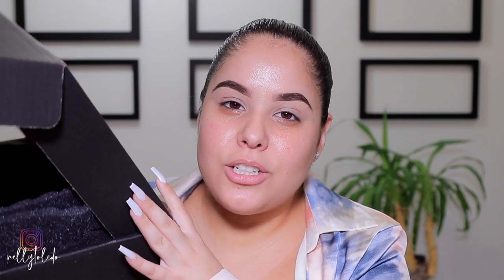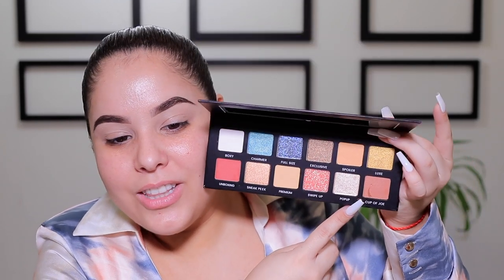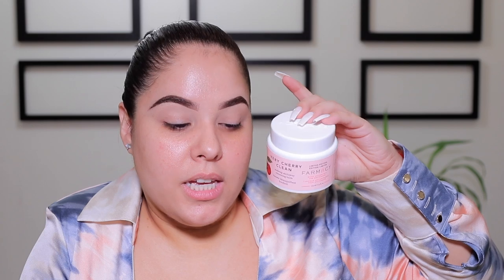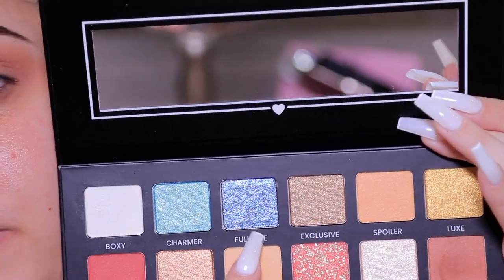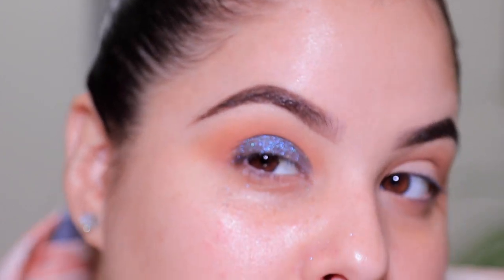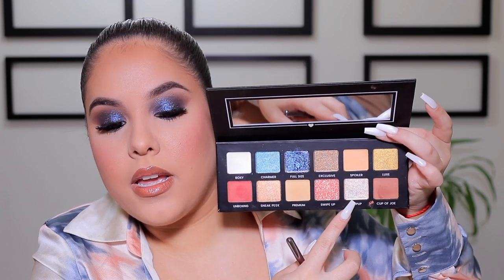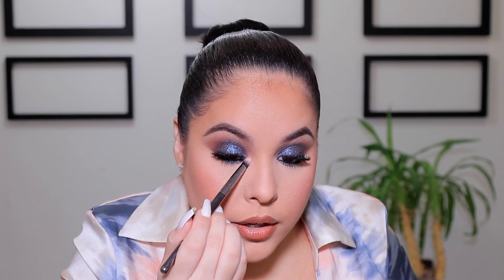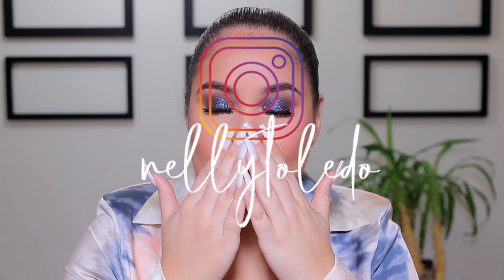MARCH 2020 BOXYCHARM UNBOXING | Try-On - First Impressions | Nelly Toledo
March 2020 Boxycharm Unboxing and Try-On.

💋PRODUCTS MENTIONED ABOVE:
Murad - Hydro-Dynamic Ultimate Moisture for Eyes $70
BoxyCharm - Hello, Charmer Palette $39
Farmacy - Very Cherry Clean Cleansing Balm $34
Spongellé - Body Wash Infused Buffer $16
Becca - Glow Gloss $22

Total: $181